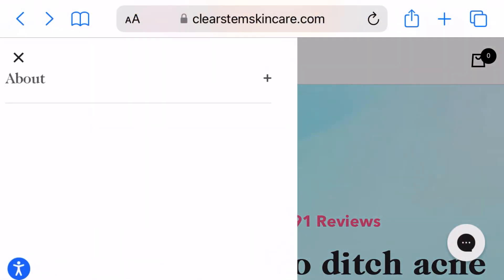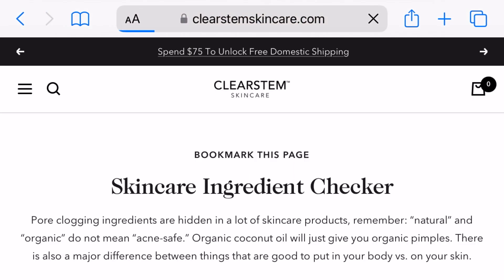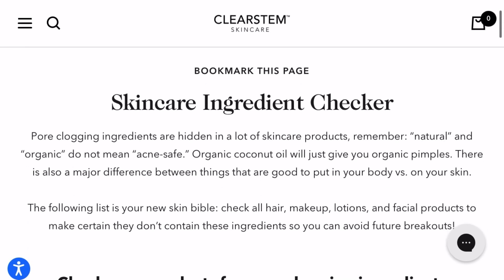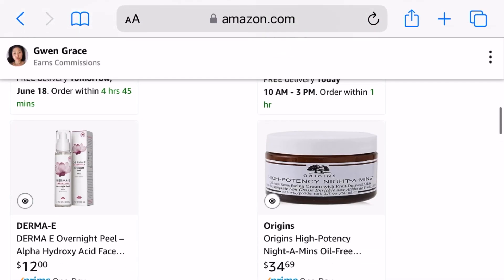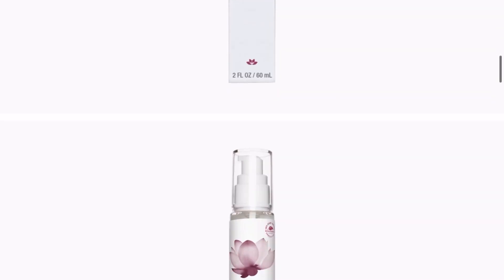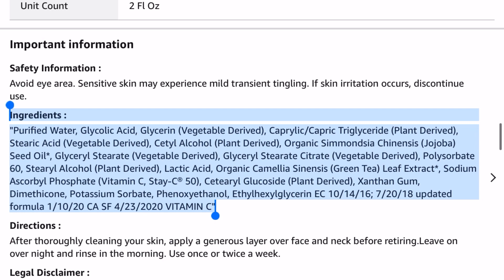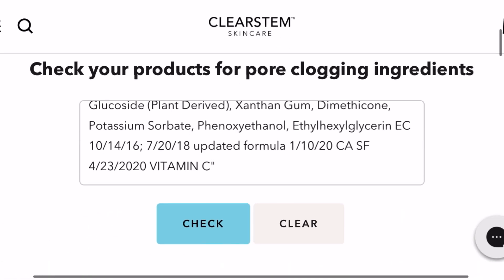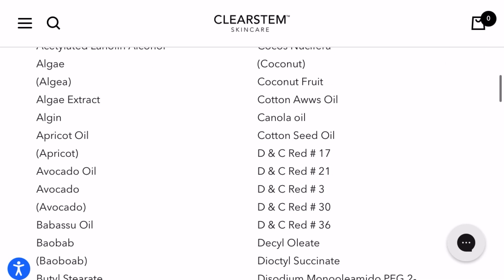ONE EASY WAY TO CLEAR PORES & REDUCE ACNE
Are skincare companies lying to you?? Are ingredients REALLY clean??

This week in “Glow with G” we dive into one of my best kept secrets… that just might shed some light on your products as a whole 👀